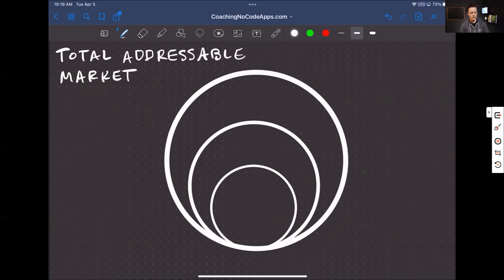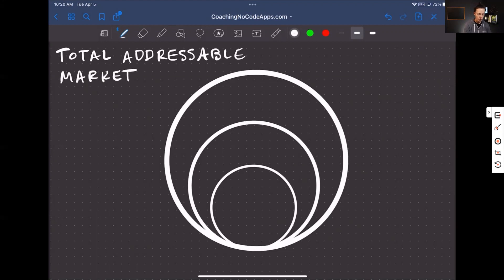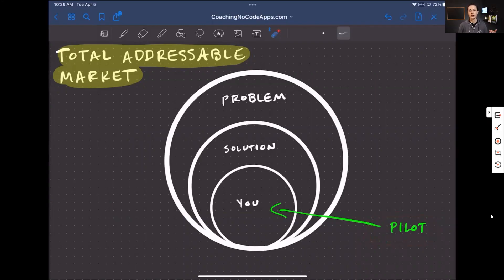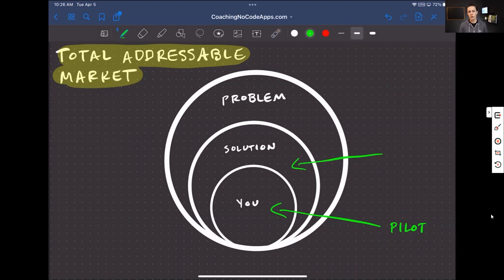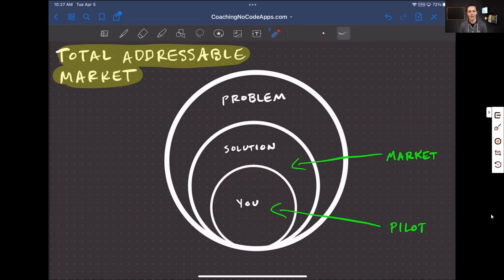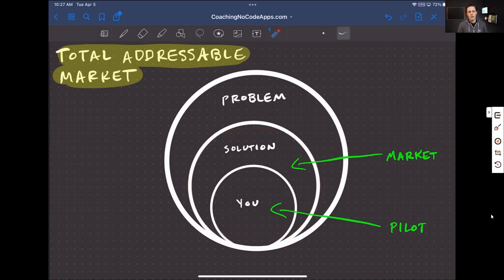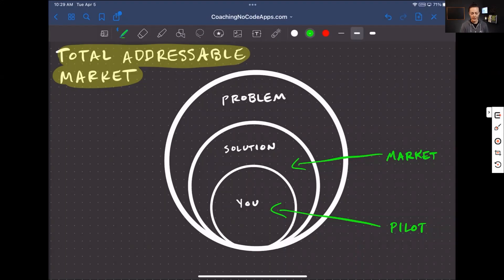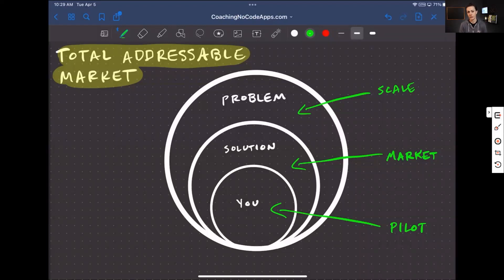Getting Early No Code App Adopters & Validating Your Niche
You have a “total addressable market” (TAM) of users who could potentially come on board your no code app, and that TAM is made up of 3 distinct segments…

When launching your first-version app, you should only be reaching out to one of these segments — reach out to the others, and you’ll be overcomplicating your launch.

Watch this video to learn which segment of your TAM you should focus on first. By doing so, you’ll also be able to validate the niche you’ve chosen for your no code app.

0:00 Intro
1:03 Your No Code App's First Launch
2:41 Understanding Your Total Addressable Market
3:21 Your "Problem Aware" Target Market Segment
3:46 Your "Solution Aware" Target Market Segment
4:24 "You Aware" Target Market Segment
5:26 How to Approach Early User Outreach
10:16 User Outreach as You Scale Your App
13:11 Validating Your No Code App's Niche